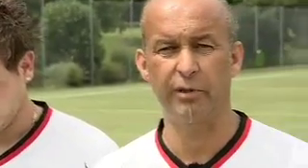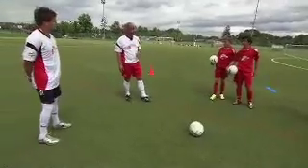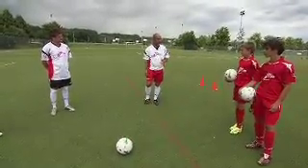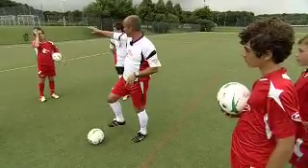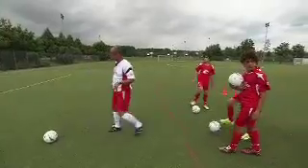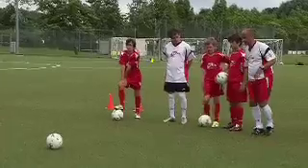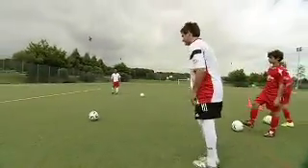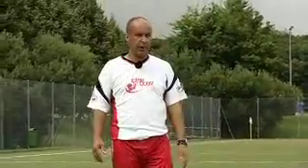InterSoccer shooting strike tutorial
Gordon Nunn
InterSoccer
Shoot Strike